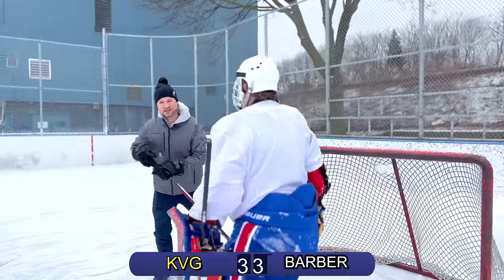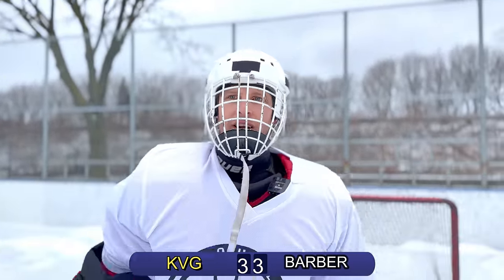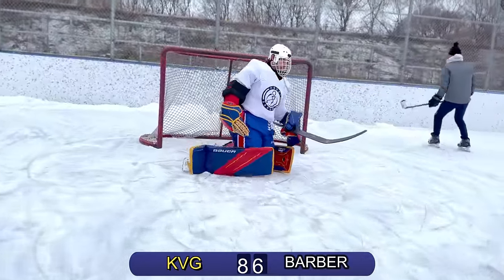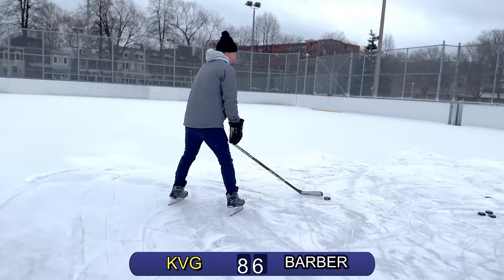I PLAYED GOALIE vs. KANE VAN GATE.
The roles are reversed! Watch as I play goalie against KVG in a first to 10 Shootout! I think i did...pretty good...